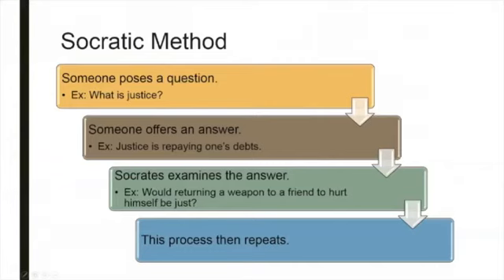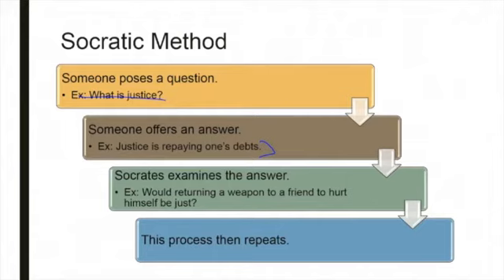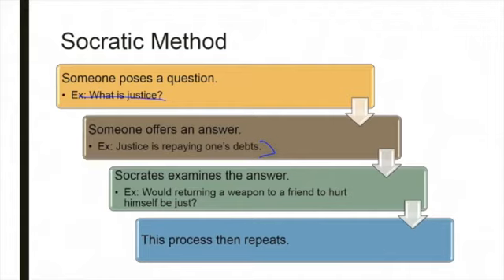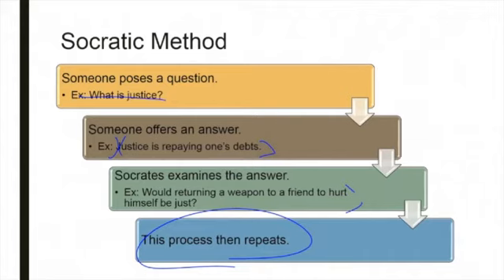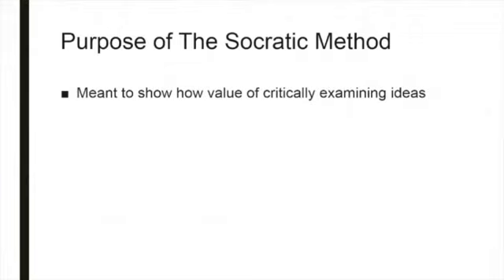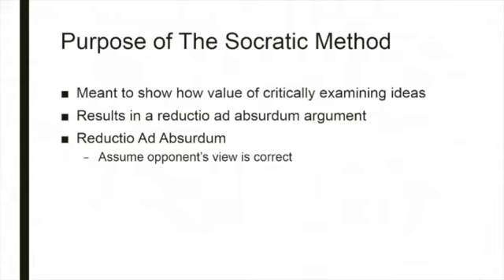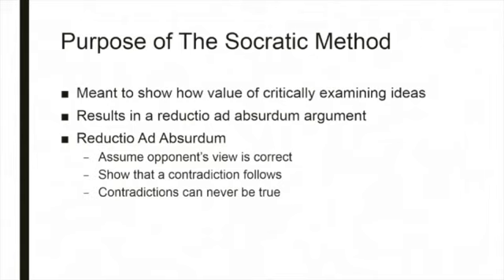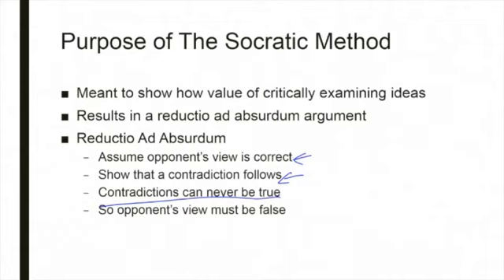Intro Socratic Method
Chapter 1.2 Part 5